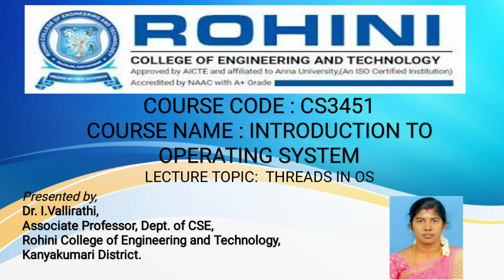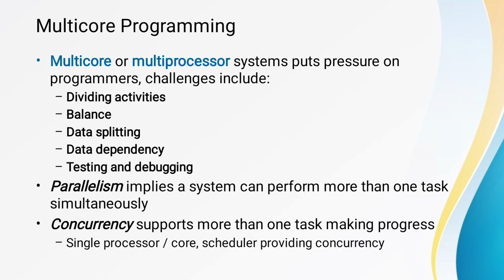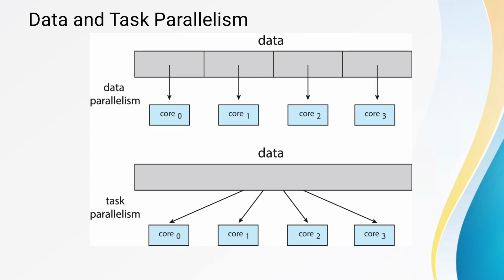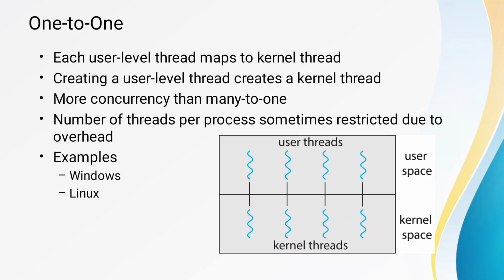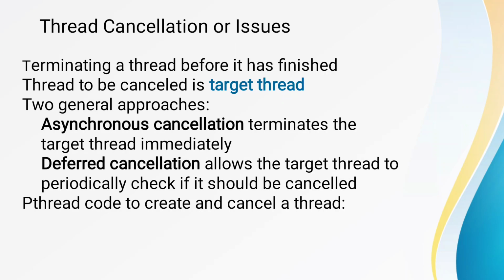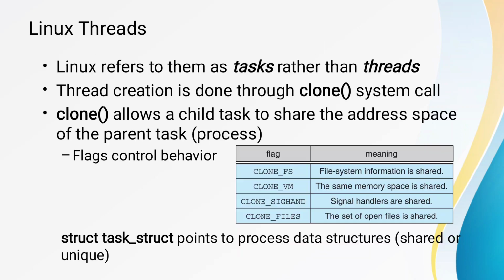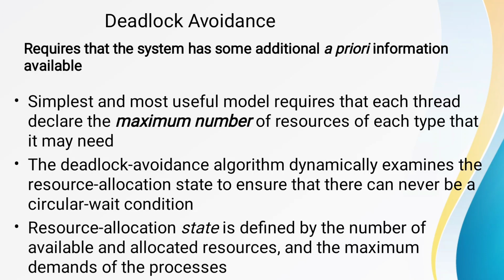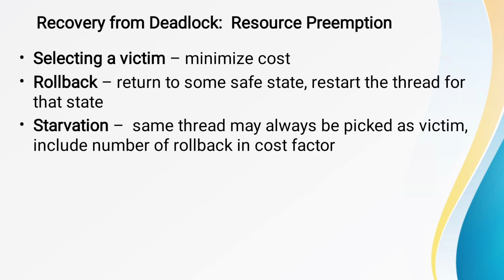28 January 2024